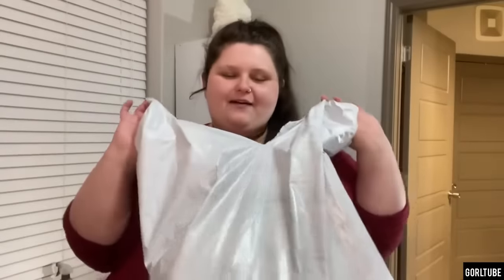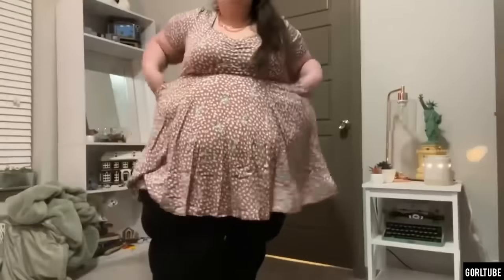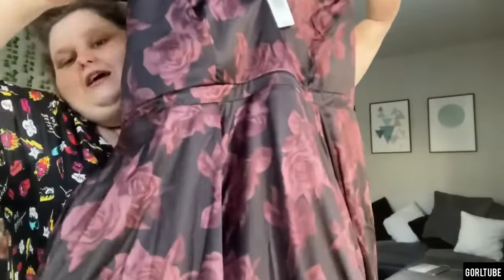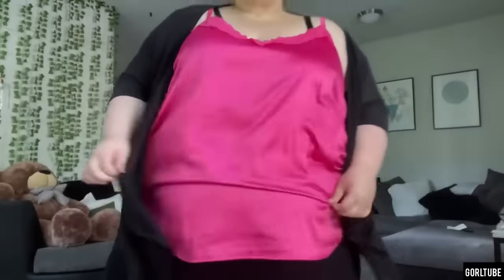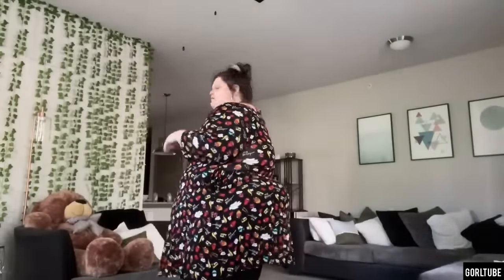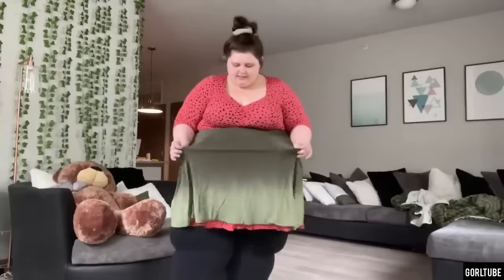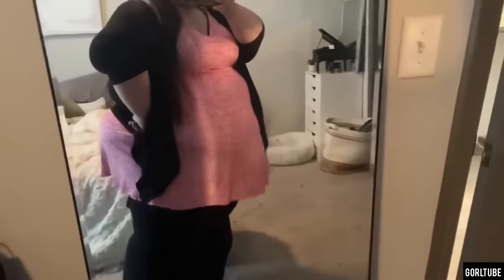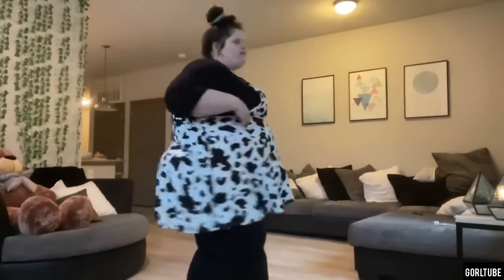Amberlynn Reid is still convinced she fits into torrid size 4 dresses